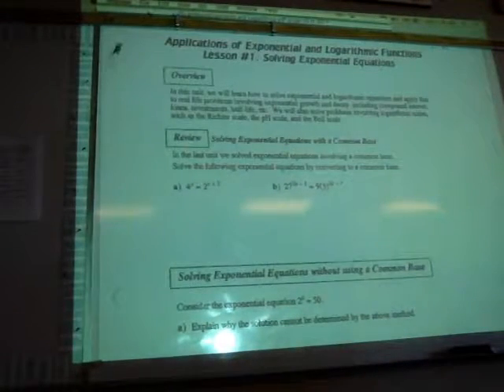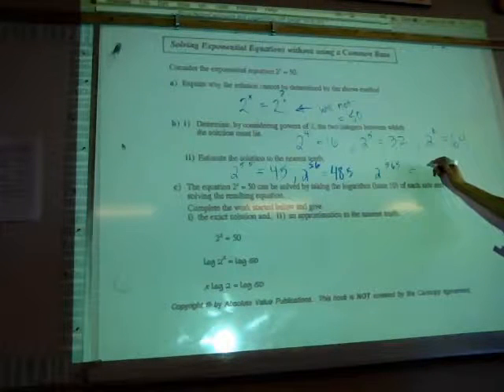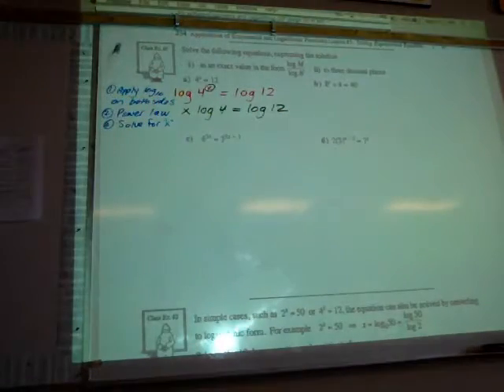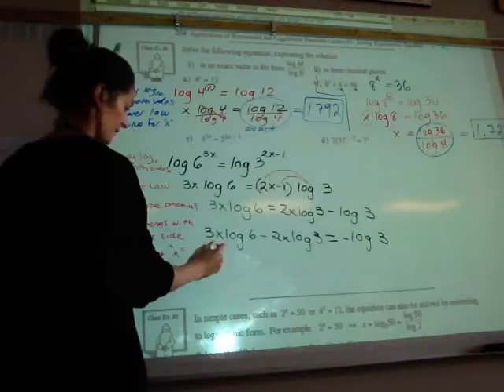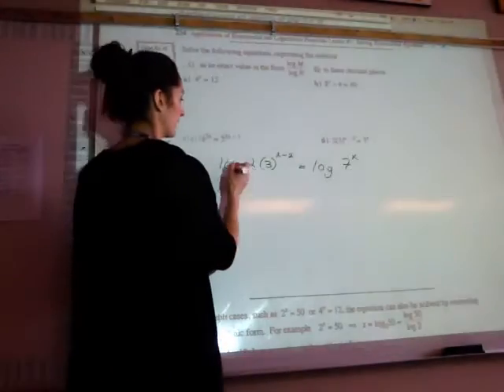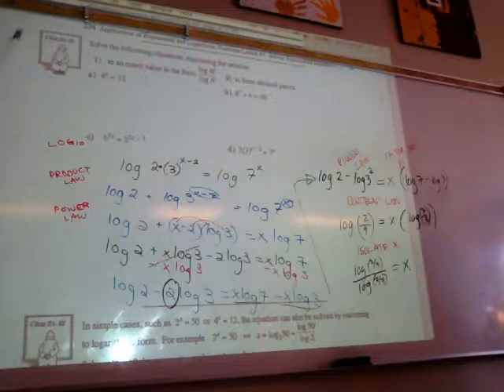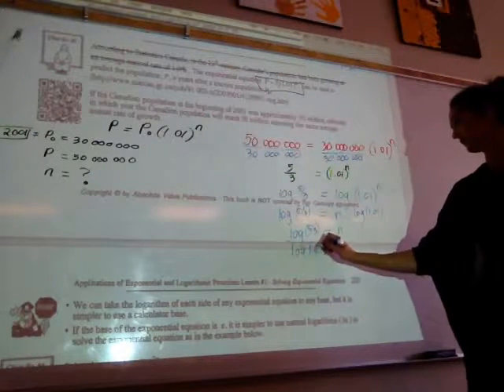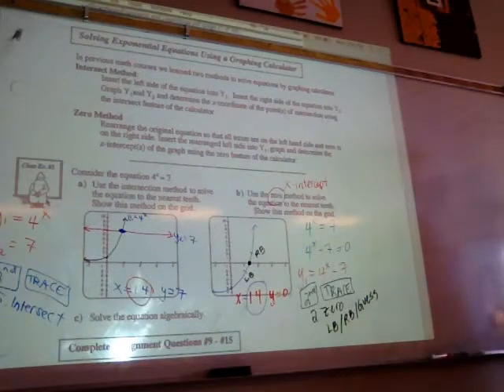Unit 3 - Applications of Exponents and logarithms - lesson 1